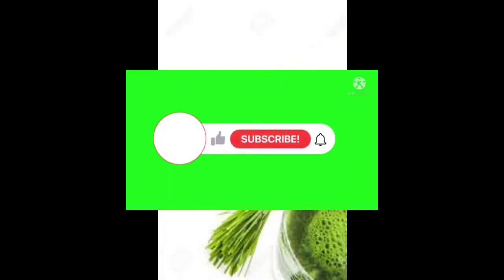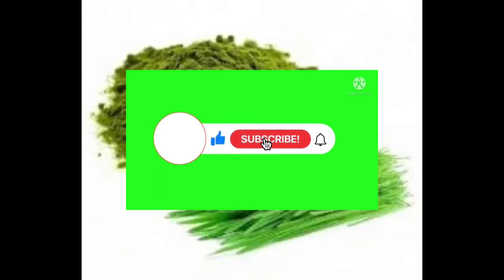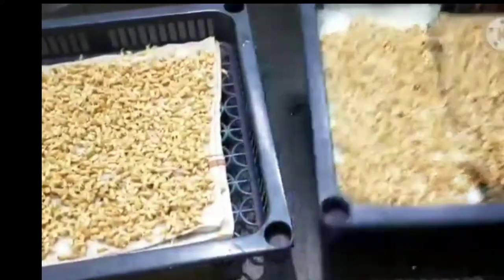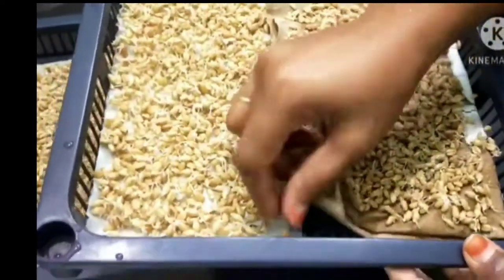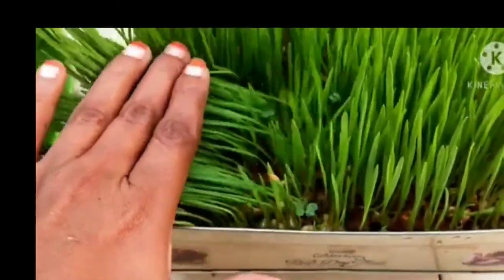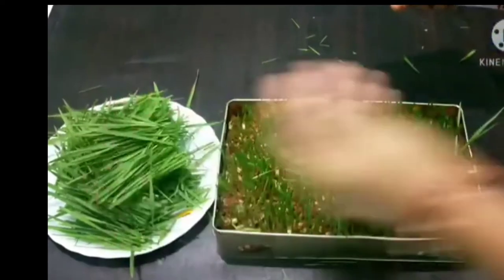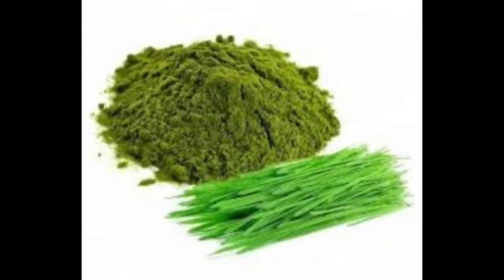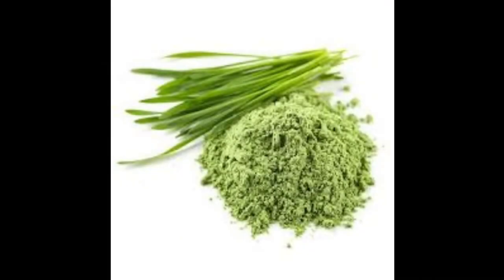Today High Profit Business In Kannada2022|Business ideas In Kannada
Today High Profit Business In Kannada | Business ideas In Kannada | Business In Kannada

Small Business Ideas | Low Investment Business | Business ideas

business ideas in Kannada | Coconut making business Kannada   |  Business ideas In Kannada  Business Ideas

New Business Ideas In Kannada | Business Ideas | Business Ideas In Kannada

New Small Business Ideas In Kannada | Business Ideas | New Business Ideas

Channel Tags :
Your queries :1. business book in kannada
2. business ideas in karnataka
3. saree business in kannada
4. business ideas in karnataka kannada
5. small scale industry information in kannada
6. own business list
7. small business without investment
8. village business ideas in karnataka
9. small business tips and tricks
10 .business tips of the day
11. business tips for success
12. business tips for beginners
13. business tips 2022
14. best business tips
15. 10 business tips
16. business ke tips
17. business for sale in karnataka
18. manufacturing business for sale in karnataka
19. low investment franchise in karnataka
20. business ideas in karnataka
21. business opportunity in bangalore
22. government franchise opportunities in karnataka
23. manufacturing business for sale in mangalore
25. business for sale in bangalore
business idea kannada
small business ideas in kannada
business kannada
small business tips
business tips
pineapple fiber making business ideas in kannada

business ideas
company name ideas
startup ideas

The videos and Images I've used in this video is purely demonstration purpose only